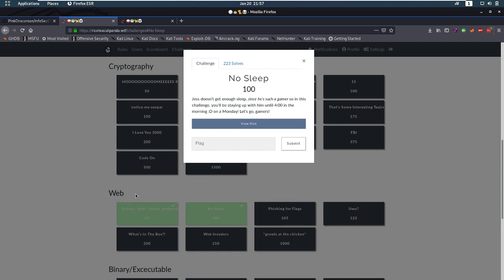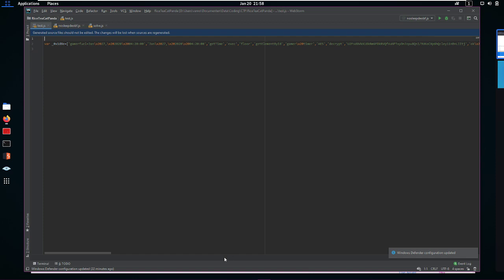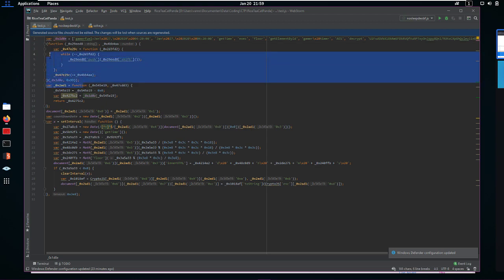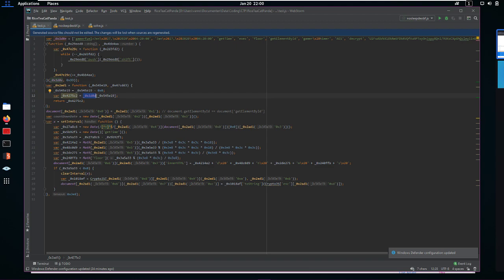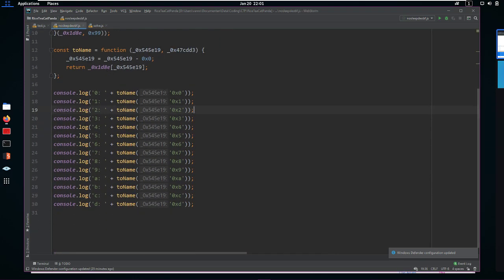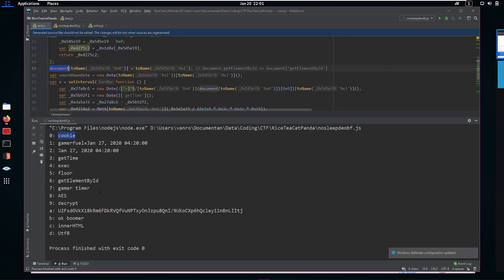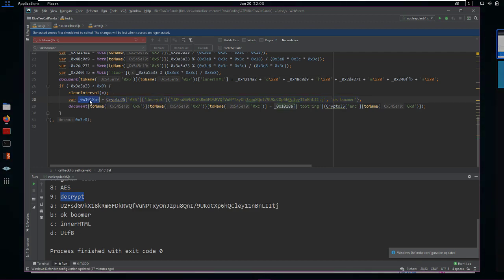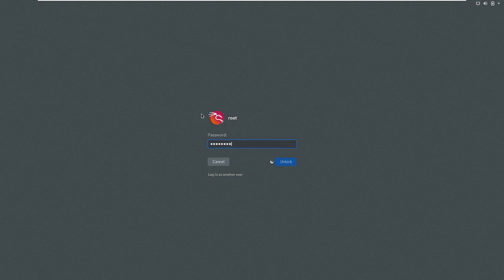Web - No Sleep - RiceTeaCatPanda CTF [Walkthrough]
CTF: RiceTeaCatPanda CTF

Category: Web

Challenge name: No Sleep

Description: Jess doesn't get enough sleep, since he's such a gamer so in this challenge, you'll be staying up with him until 4:00 in the morning :D on a Monday! Let's go, gamers!

Difficulty: 2/10